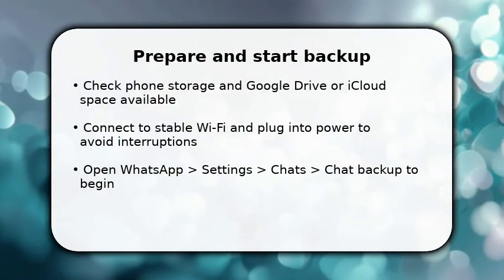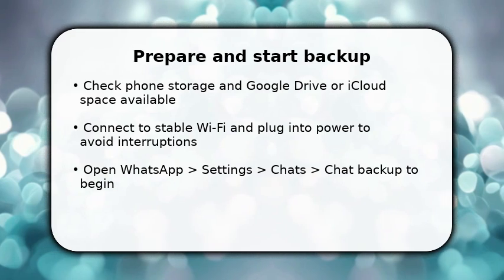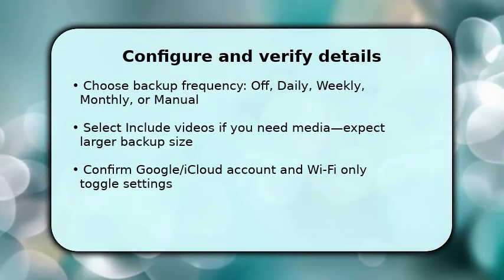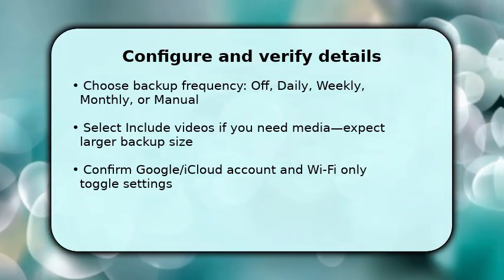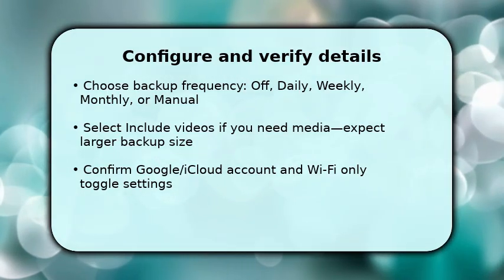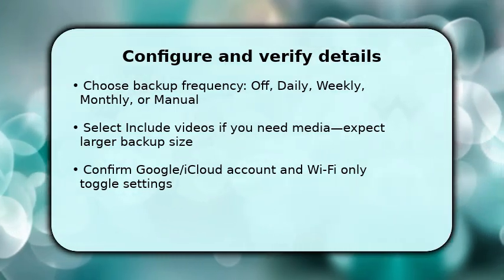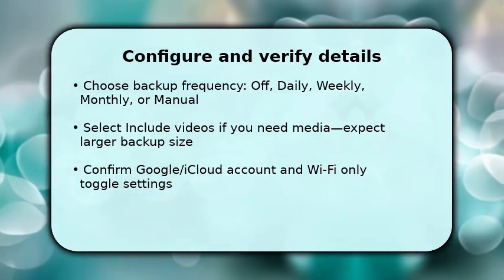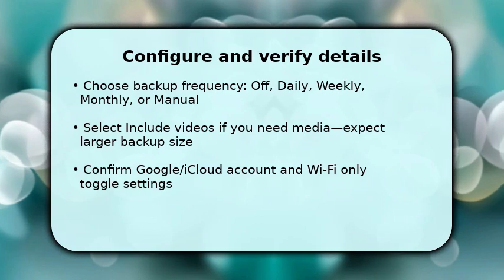How to Use Backup in Whatsapp (full Guide)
How to Use Backup in Whatsapp (full Guide) | 🔒 Surfshark VPN Deal — Stay private and secure. $1.99/mo + 3 Months Free ▸

Discover the essential steps for backing up your WhatsApp conversations and media with our comprehensive guide. Learn how to securely save all of your precious chats, photos, videos, and more directly from within this tutorial.

How to backup WhatsApp, WhatsApp backups, Save WhatsApp messages, Backup WhatsApp media, Protect WhatsApp data, Guide on backing up WhatsApp, Preserve your chats with WhatsApp, Securely save WhatsApp content, How to backup all of WhatsApp, WhatsApp chat history backups